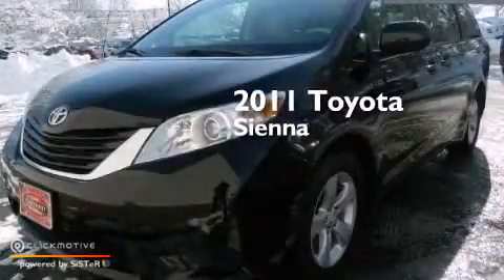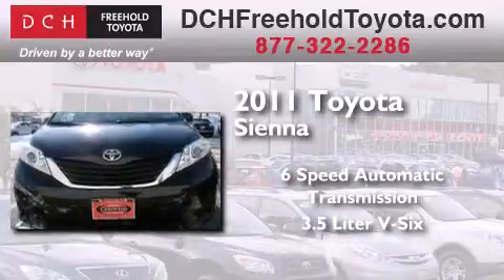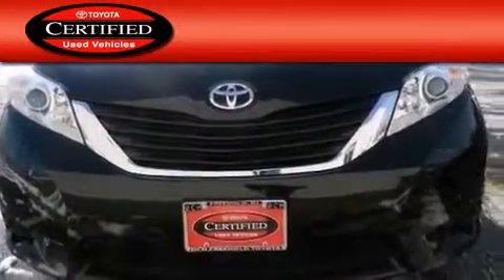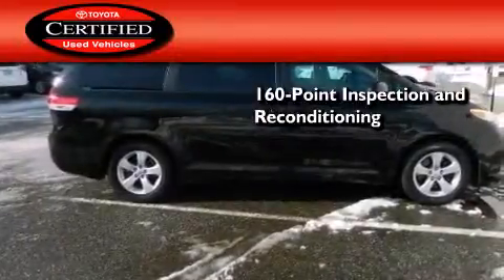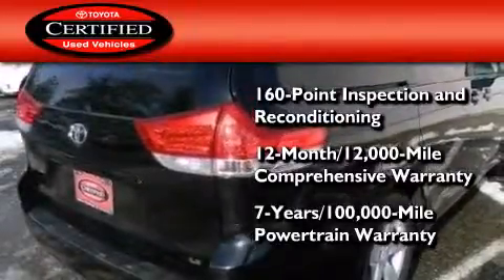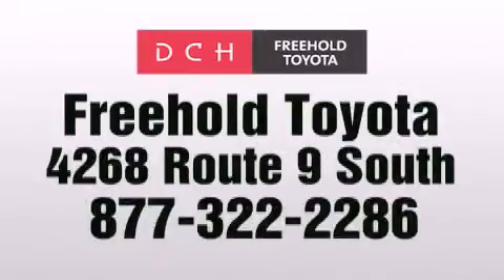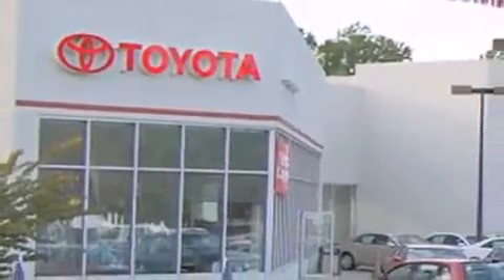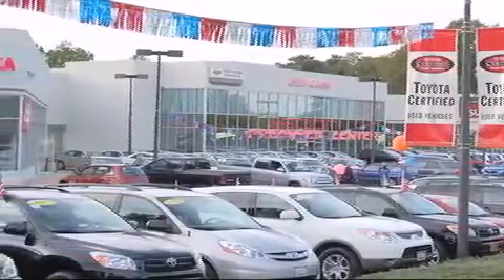Certified 2011 Toyota Sienna Freehold NJ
We've been honored to serve the Freehold NJ area , we promise that your experience at our dealership will exceed your expectations ! Year : 2011 Make : Toyota Model : Sienna Engine : Gas V6 3.5L/211 Trans . : Automatic Exterior : Black Miles : 36,257 Interior : Light Gray Stock : FTR2001 DCH Freehold Toyota 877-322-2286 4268 Route 9 South Freehold , NJ 07728